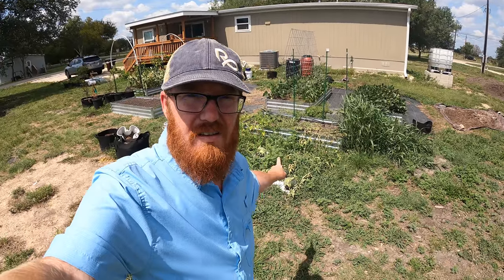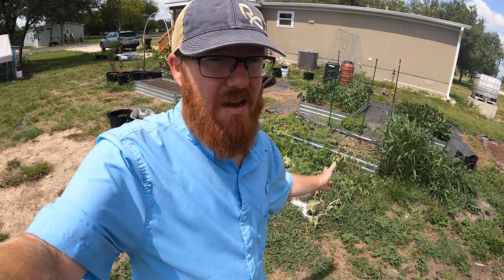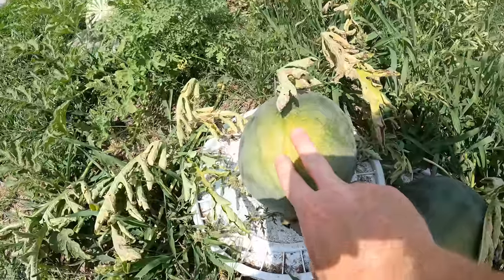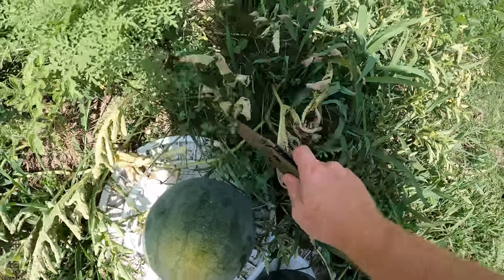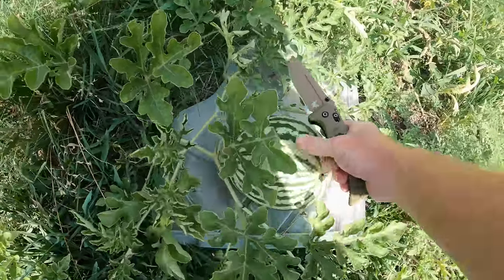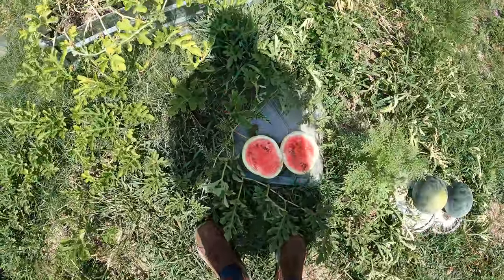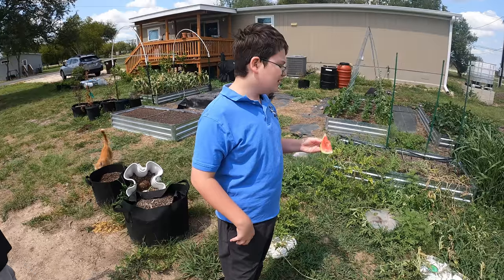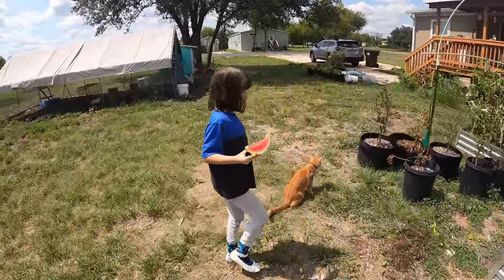Harvesting Watermelon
We planted some watermelon in this bed mid July, and in just 2 short months we got some nice watermelon out of these plants.  Now these plants did suffer from some extreme heat, so that's why we ended up with only 2.  In fact we started with 7 total watermelon that were pollinated between these two plants, but they just could not support all those melons so they dropped a few.  This left us with 3, but boy are they sweet.  My son said there was some sourness, but there really wasn't.  He gets into grumpy moods sometimes and this was a day he was.  But you can see from my daughter's reaction the one we tried was super sweet.  I still have a few days before I plan on cutting into the other two, but I am positive they will be even sweeter because I believe they were even more ripe.

Next year I plan on starting my watermelon earlier in the year.  We had some trouble with a few pests this year early on with our pumpkins, so I might switch around the dates for pumpkin and watermelon.  The pests that were effecting our pumpkins were squash vine borers which dont tend to go after melons as much.  This switch around should help give us more production out of our melons, and also keep our pumpkin and winter squash vines healthier as well.